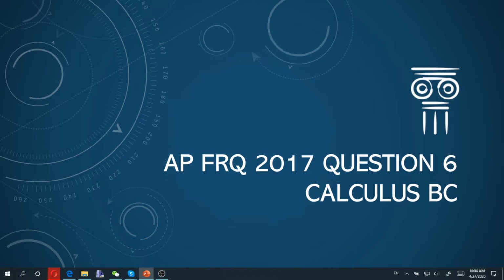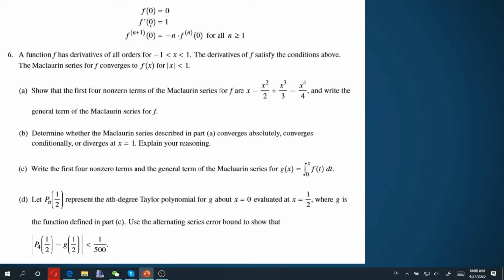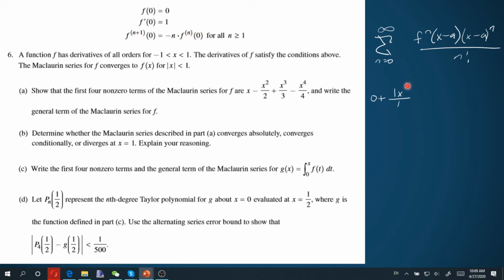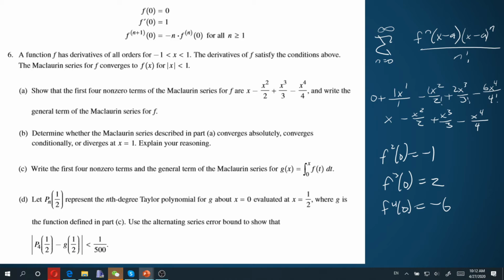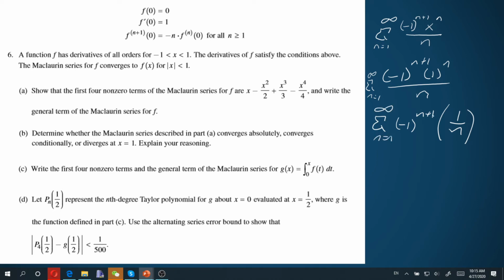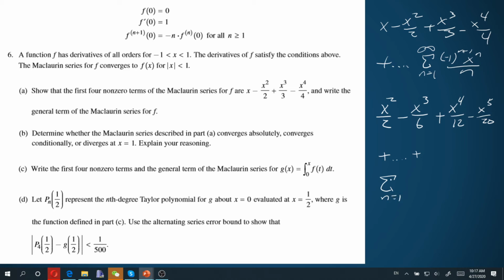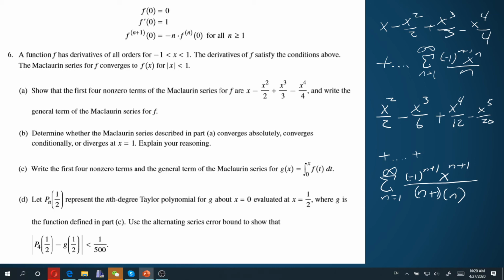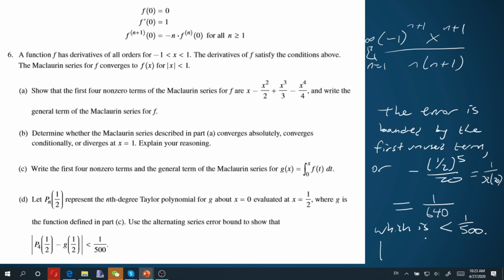AP Calculus 2017 Question 6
Taylor and Maclaurin Series Approximations